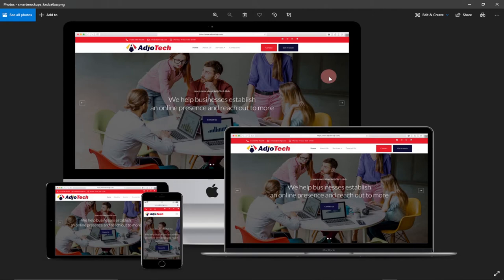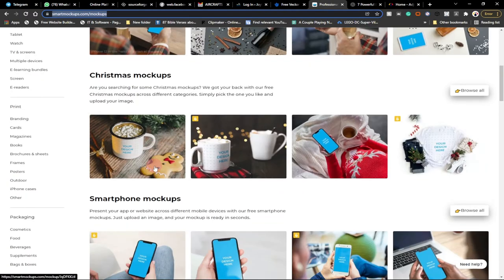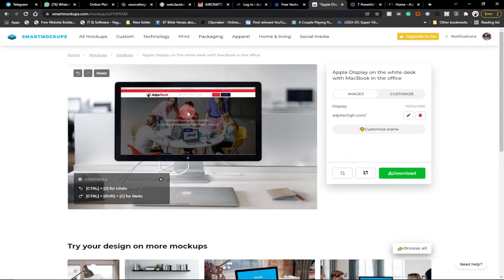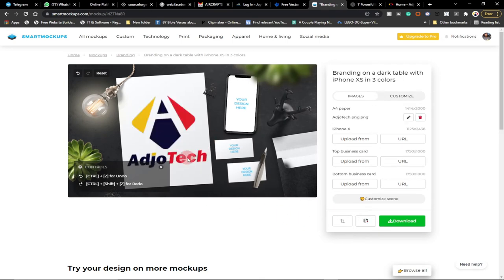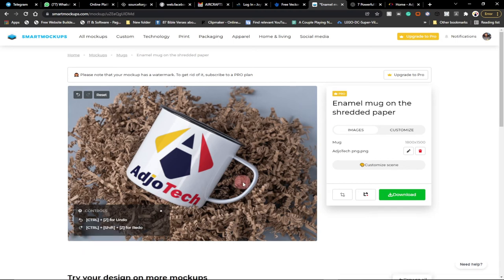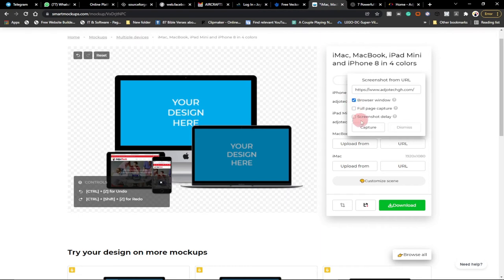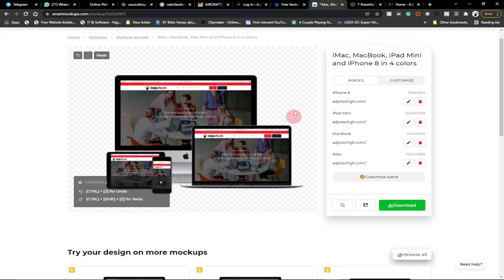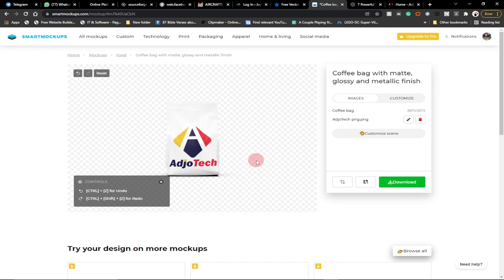How to create a free Product Mockup in 2022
Hi there, in this tutorial, I will show how to create a free Product Mockup in 2022.